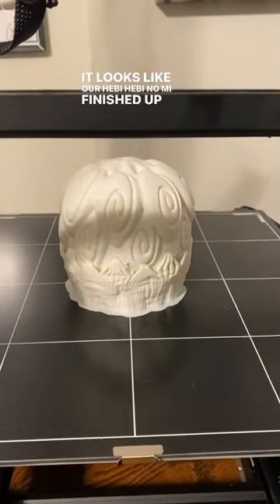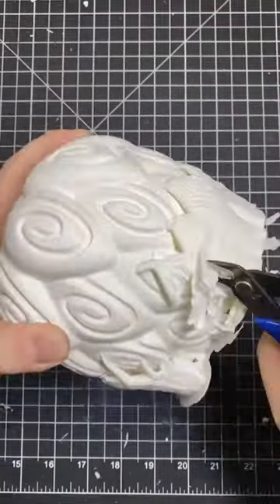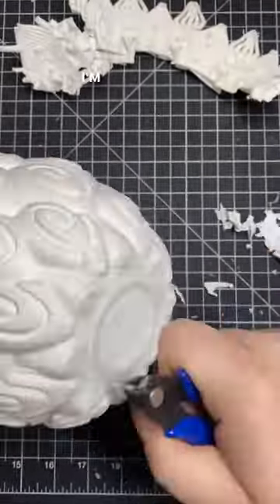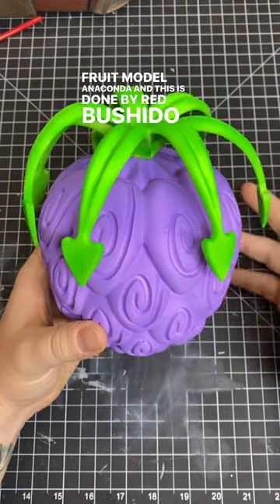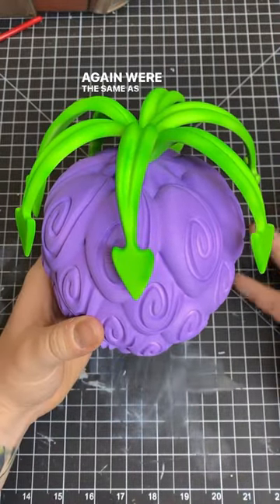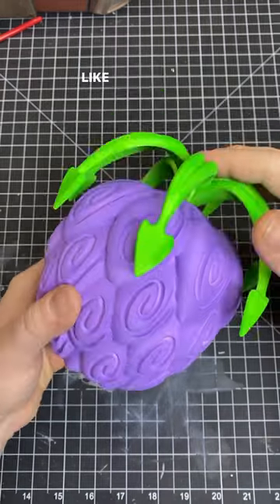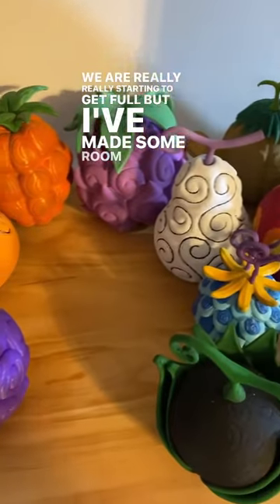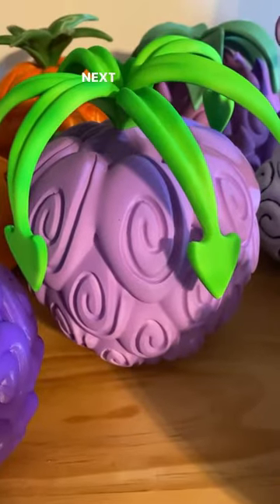Finished up the Snake Snake Fruit Model: Anaconda - One Piece Prop